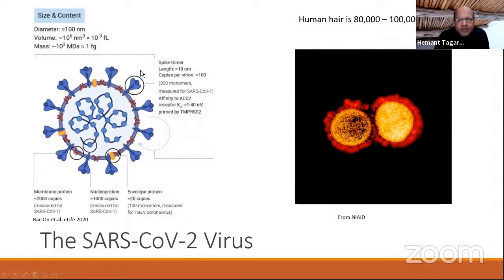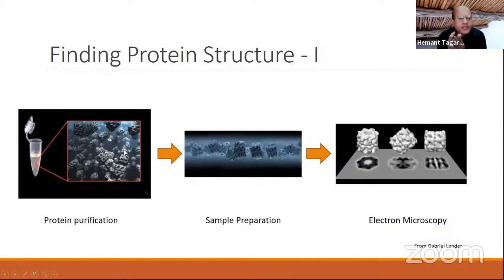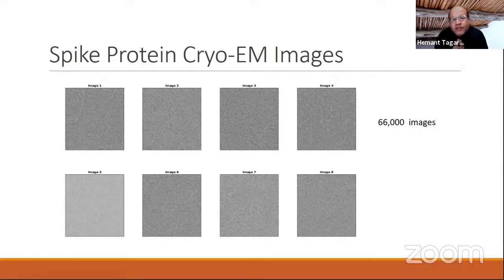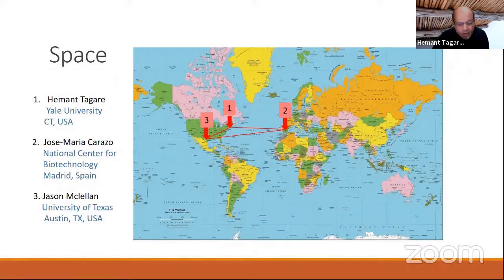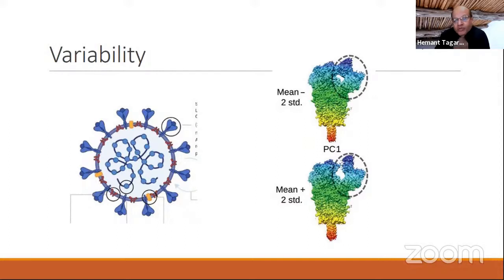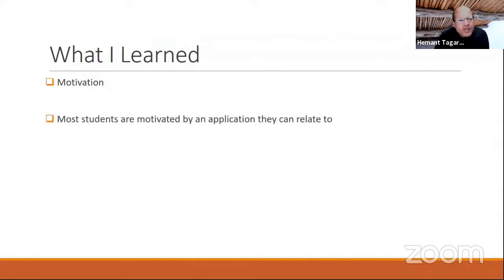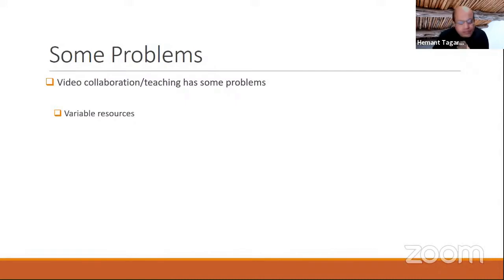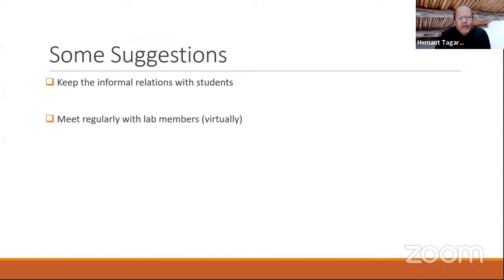शारदीय नवरात्र विचारपुष्पमाला २०२० सत्र २ 18 October 2020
Session by Prof. Hemant Tagare, Yale University